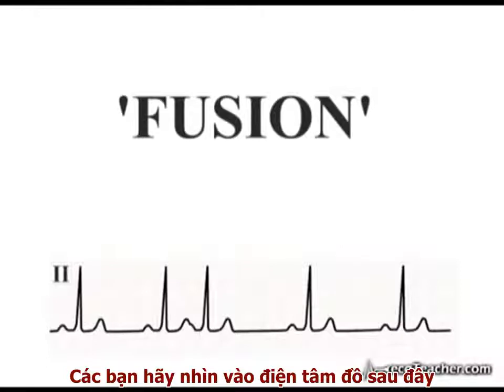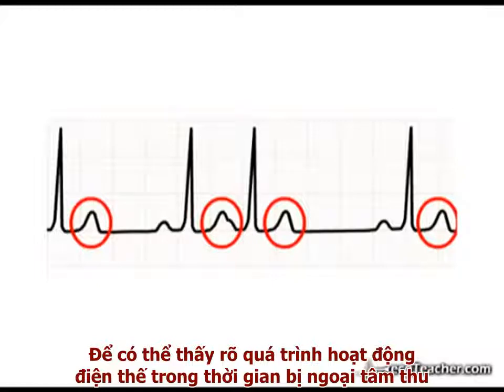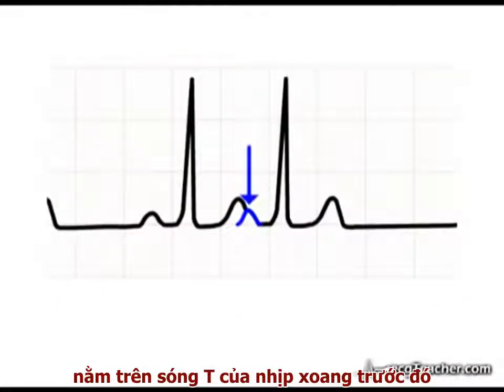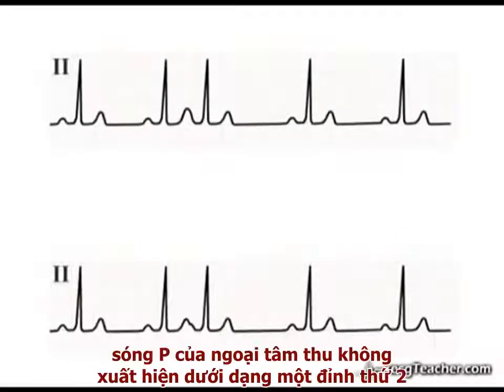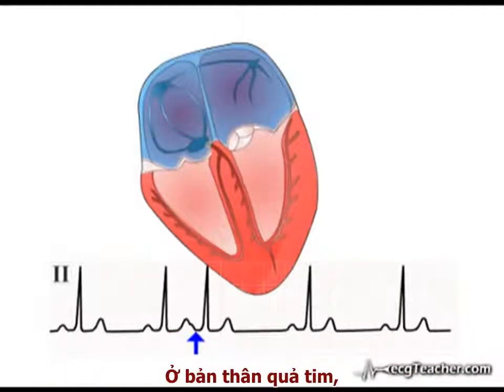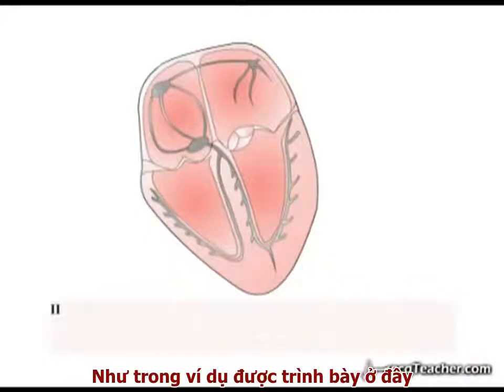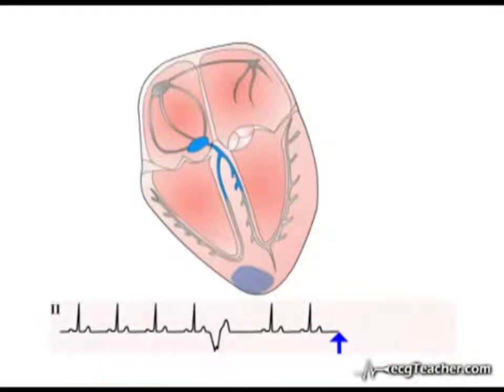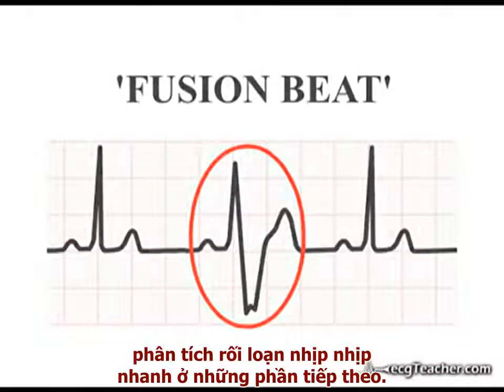4 3 Nhịp kết hợp